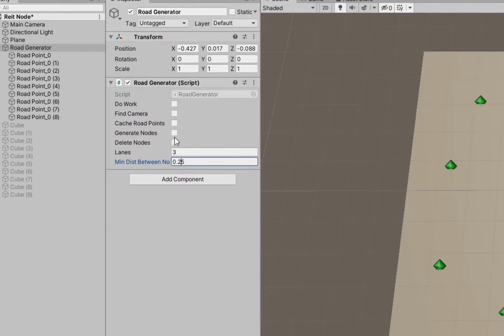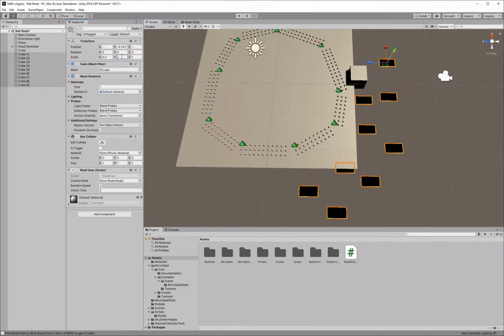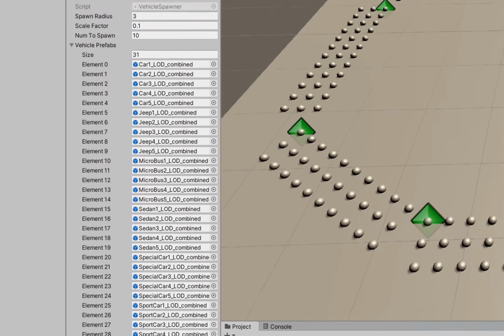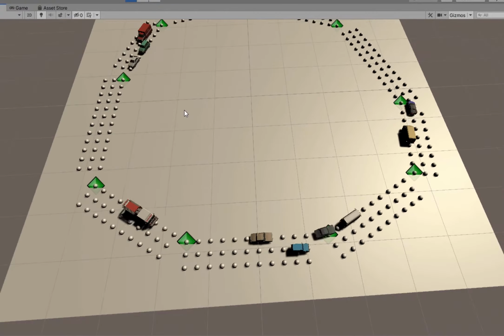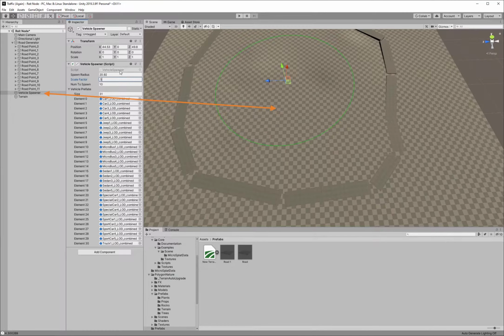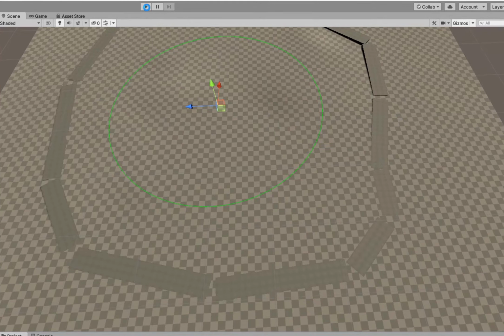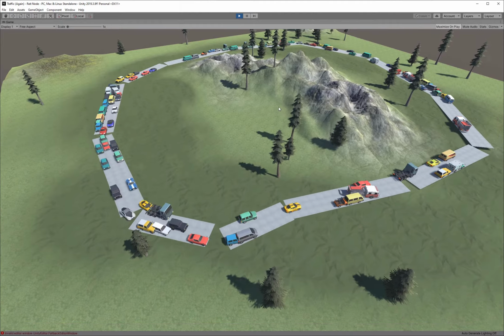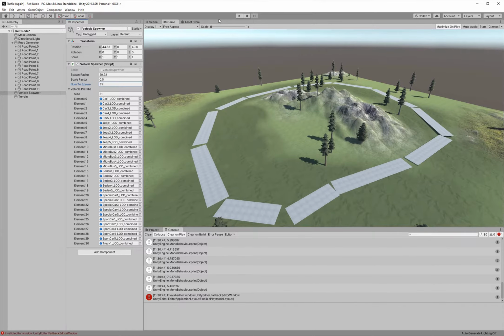Traffic Preview: Traffic System with Passing and Stuff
Merry Christmas and all that. Hope y'all are well.

I've been working on a traffic system to make my projects more lively. I wanted to see vehicles moving around in the background but the systems I'd created before always had cars clipping through each other or not passing or anything cool like that.

This system is based on Road nodes where a node is either occupied or not and vehicles will only enter non-occupied nodes.

Vehicles/RoadUsers will check to see if the nodes in front of them are occupied, and if so, will try to find an adjacent open node to pass.